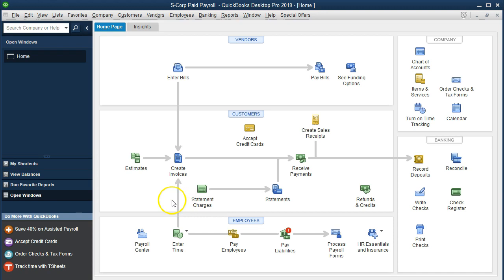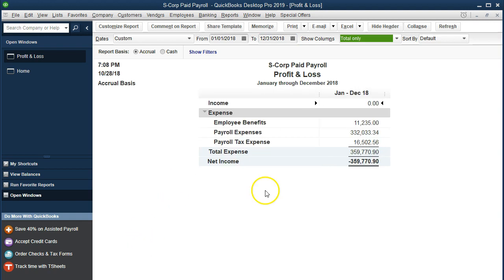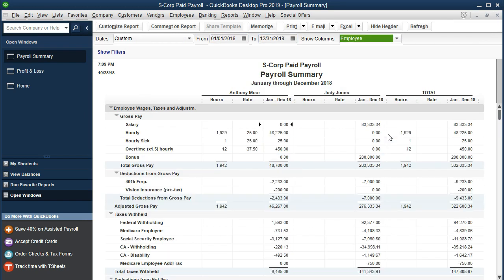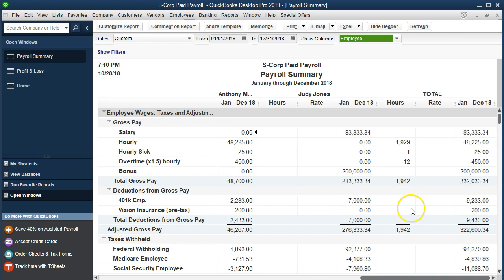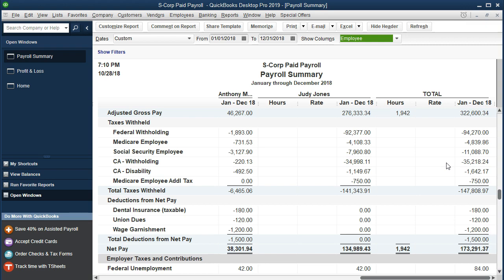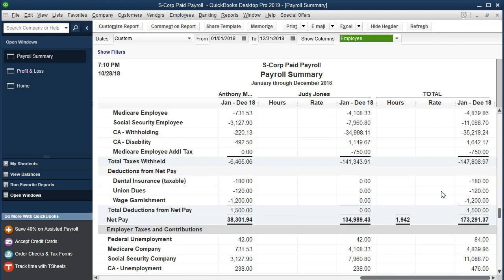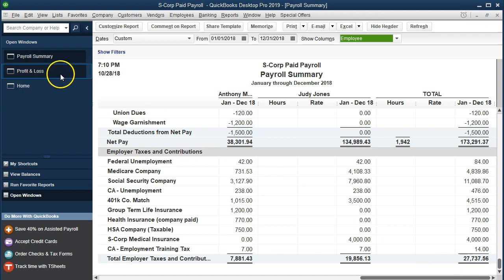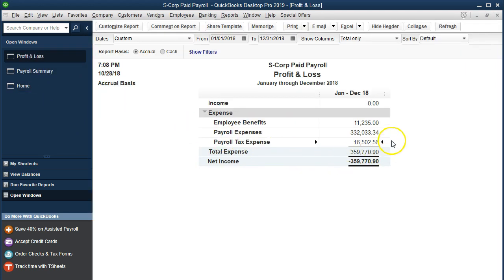Payroll Summary Report Compared To Income Statement in QuickBooks